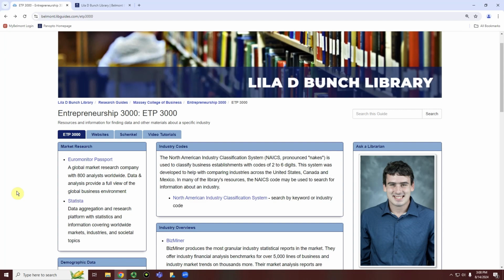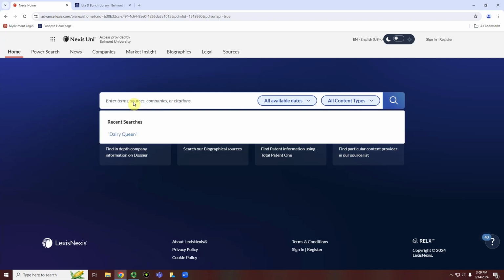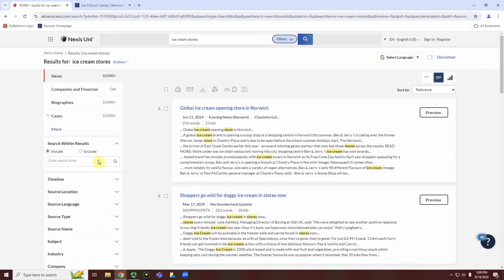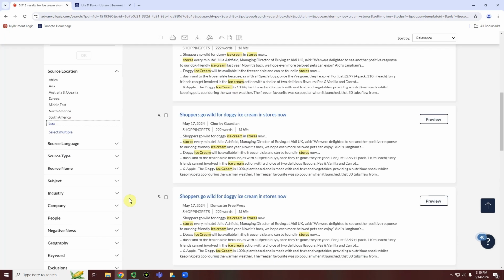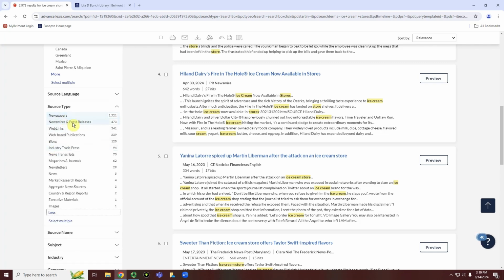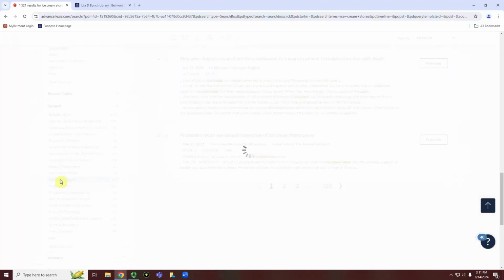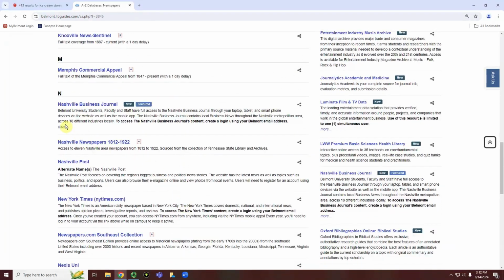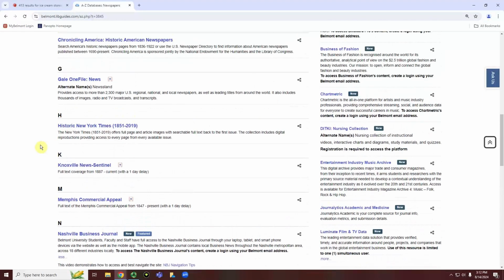ETP 3700 Articles and News Research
This is a tutorial for performing article and news research for the Entrepreneurial Financial Management course at Belmont University. Topics in this video include filtering search results and accessing business newspapers/journals.